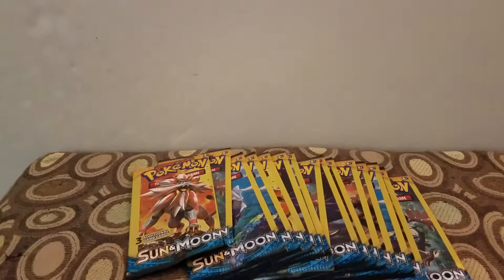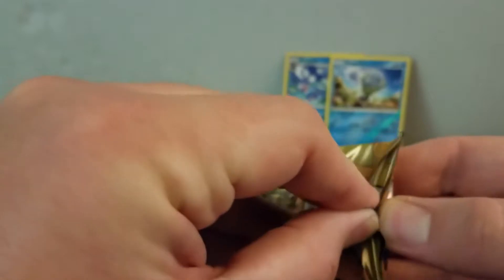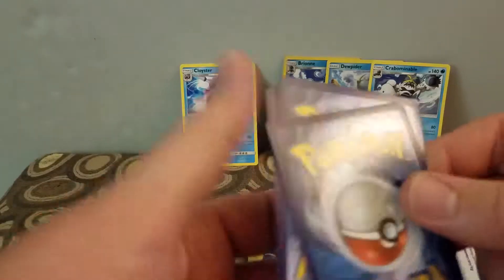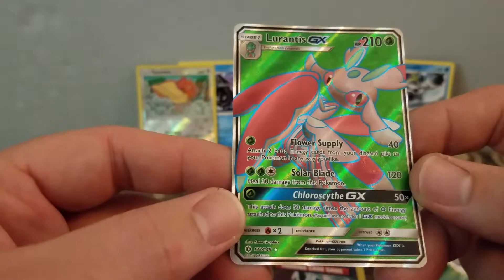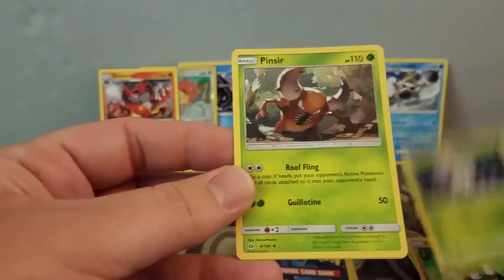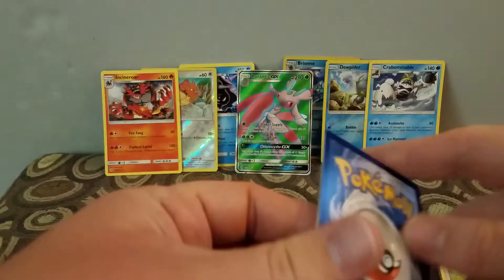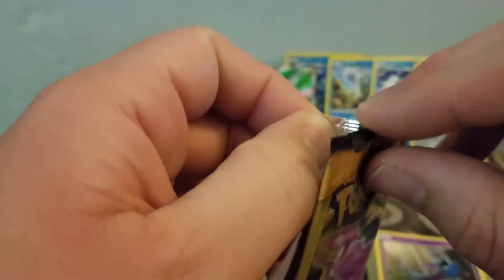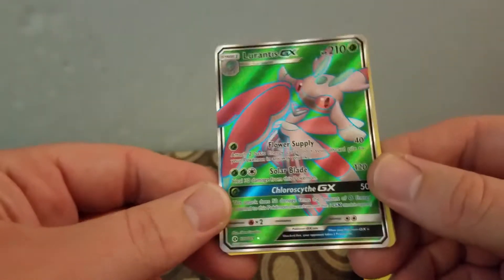Opening 15 Sun & Moon Dollar Packs! Nice Pull!